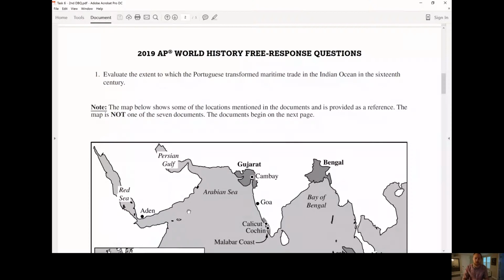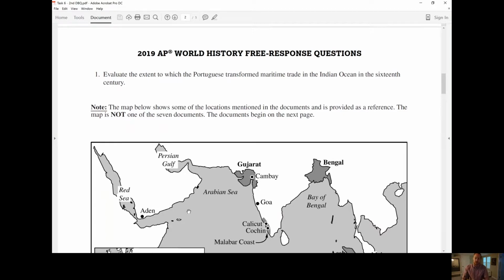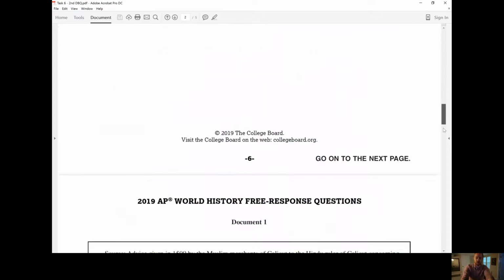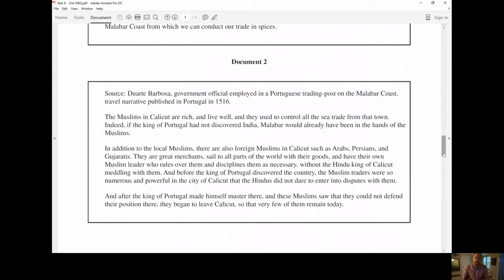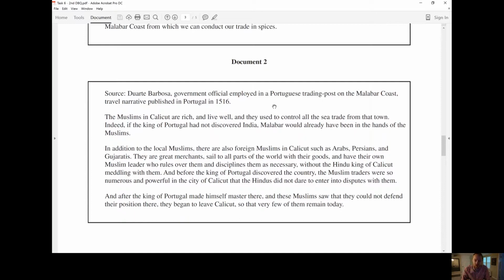DBQ Skills - More on CAPPing CONTEXT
To get the context of a document - you have to get specific.  Menenberg gives some examples of what they might look like.